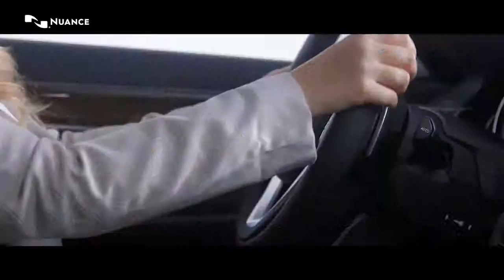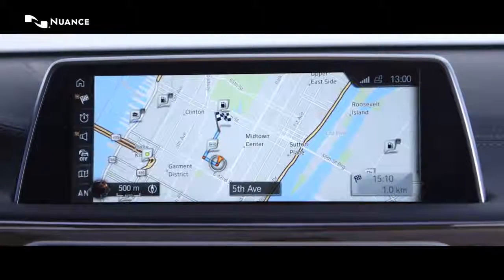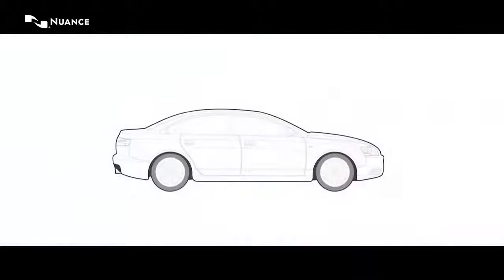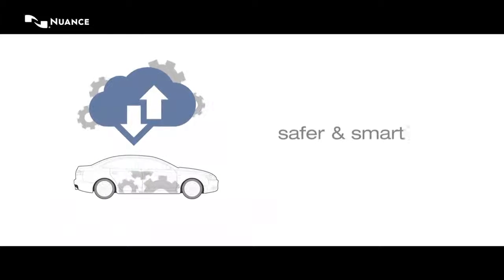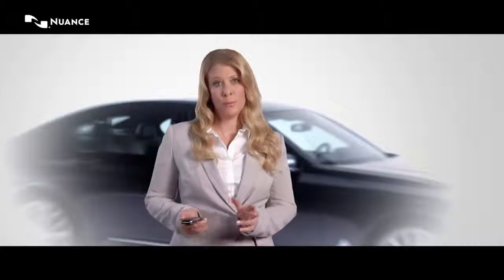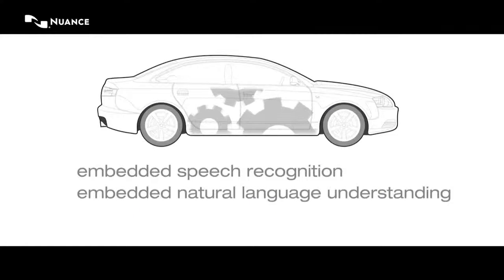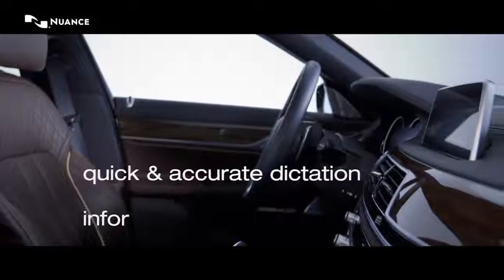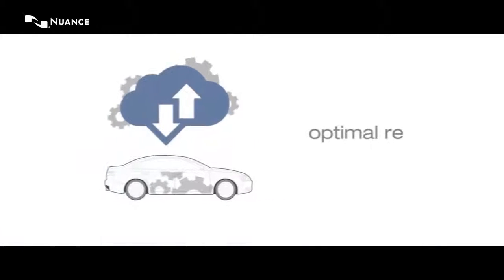Nuance Dragon Drive powering the voice interface in new BMW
Explore Nuance embedded and cloud based speech technology in the new BMW Group 7 Series. Deeply integrated, Nuance’s voice capabilities enable quick and easy access to apps and services, such as navigation, music, message dictation, the calendar, weather, social media and more through a conversational voice interface – minimising visual and manual distraction.

Explore Nuance's Desktop based speech recognition software by visiting:

Freedom of Speech Ltd